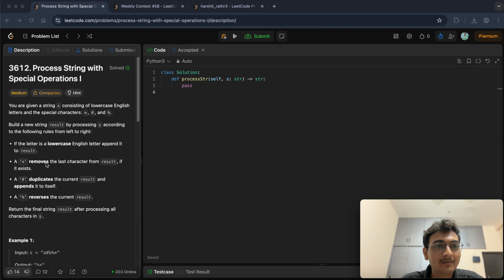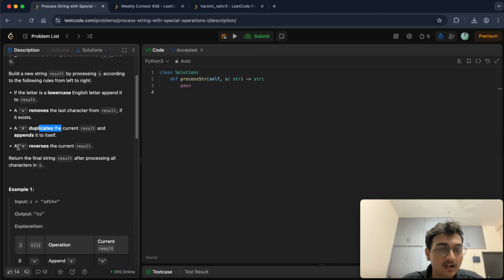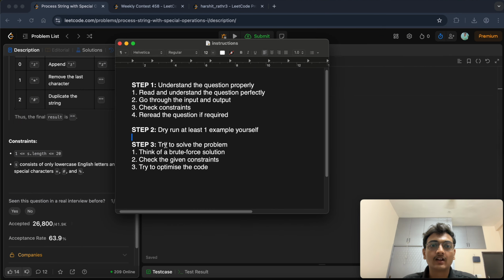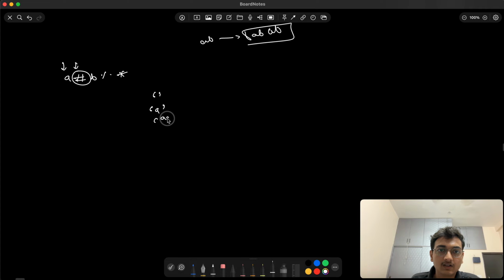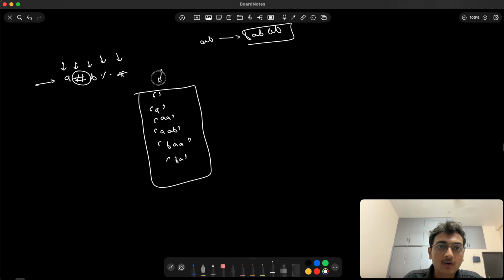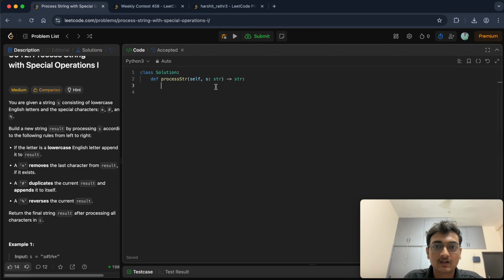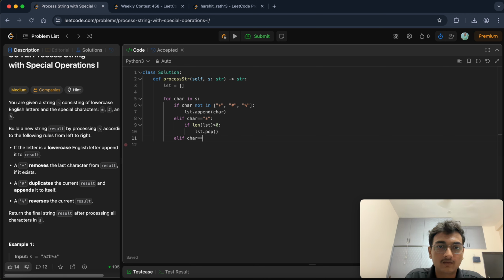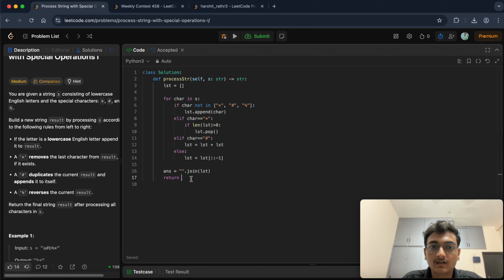3612. Process String with Special Operations I | Leetcode Weekly Contest 458 | String, List, Array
📌 **Leetcode 3612 - Process String with Special Operations I**
🔥 Weekly Contest 458
💡 Topic: String, List, Array